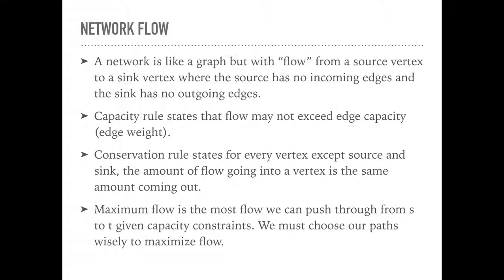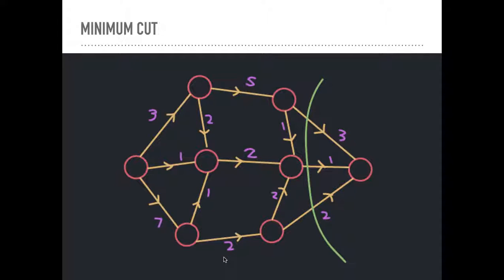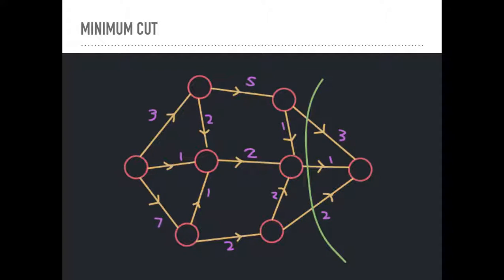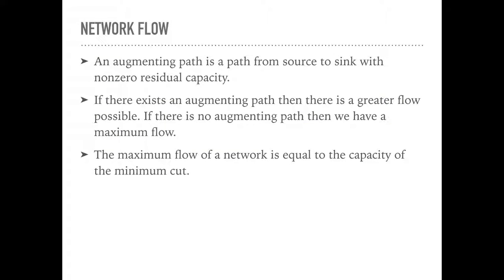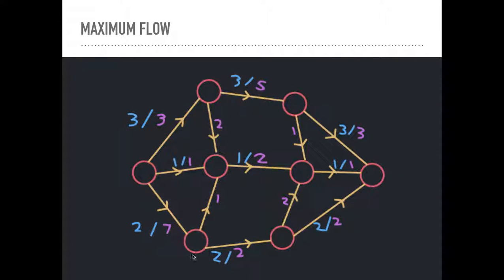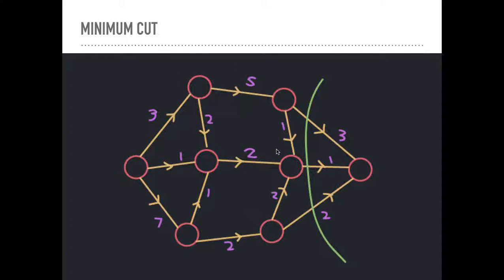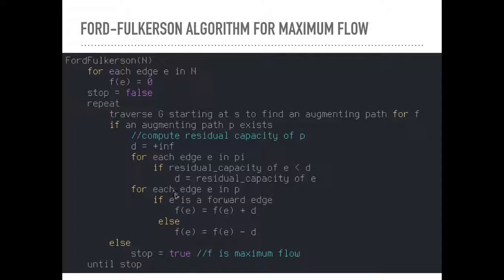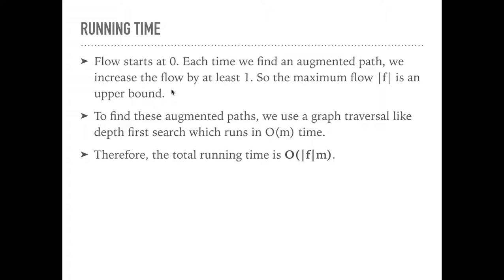Network Flow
If you like this teaching style, check out to learn fullstack web development with React!